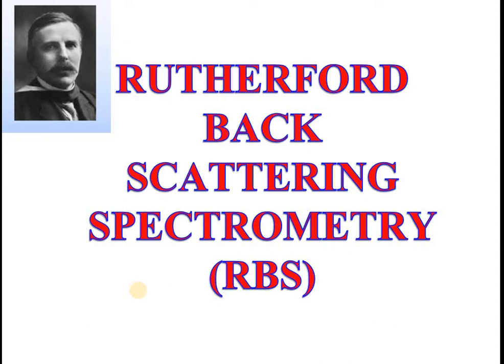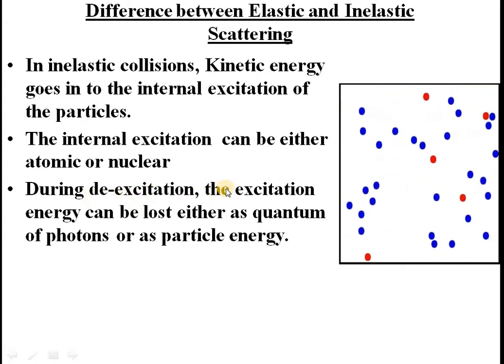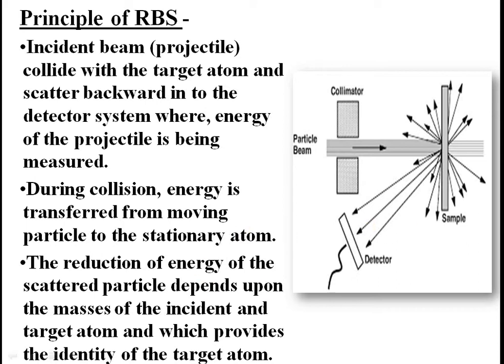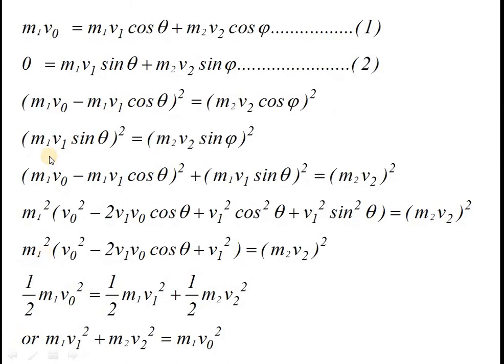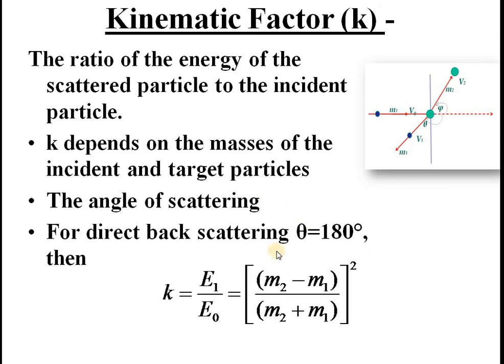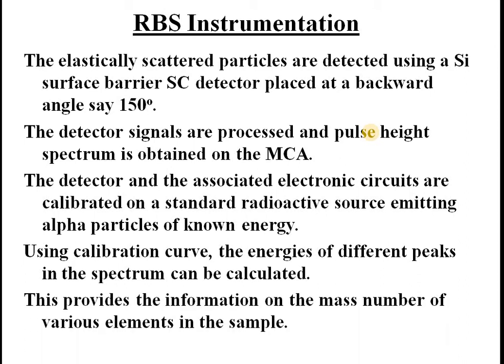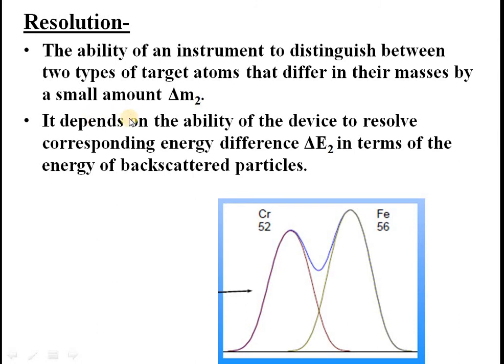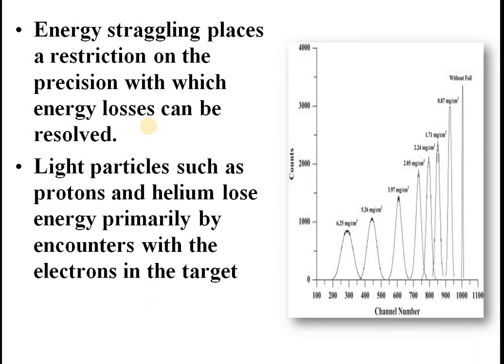EXP-TECH RUTHERFORD BACKSCATTERING SPECTROMETRY